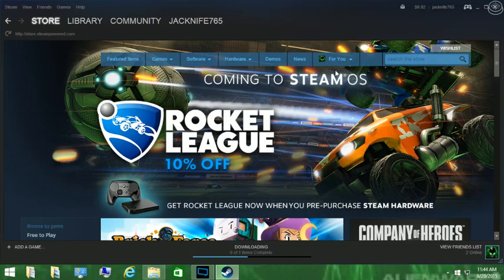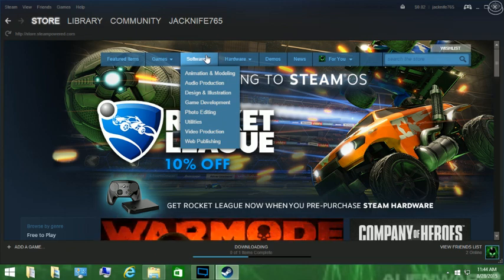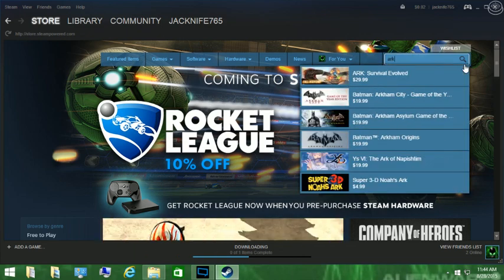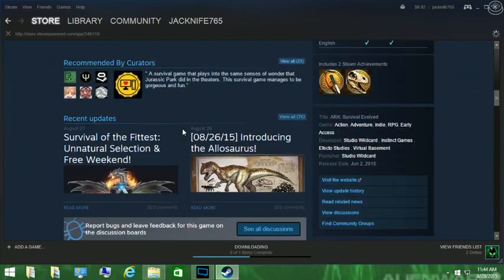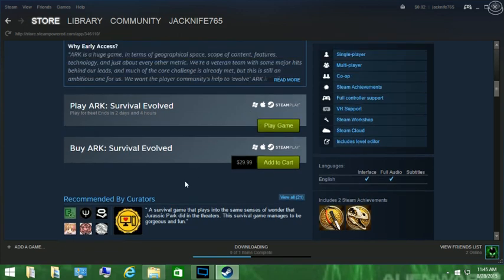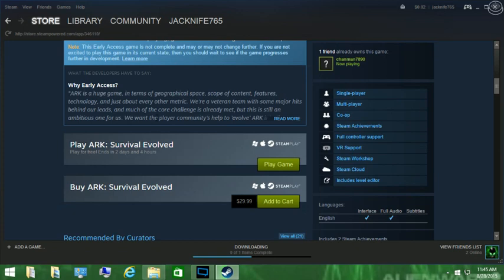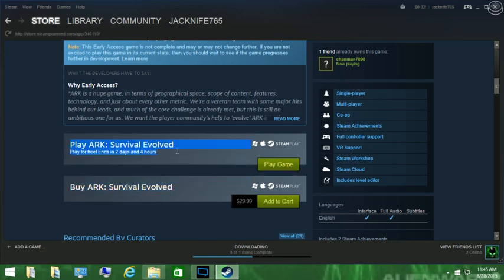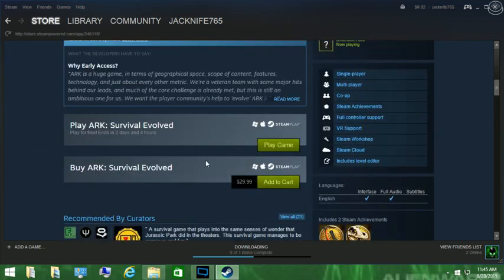How To Get The ARK For FREE!!!!